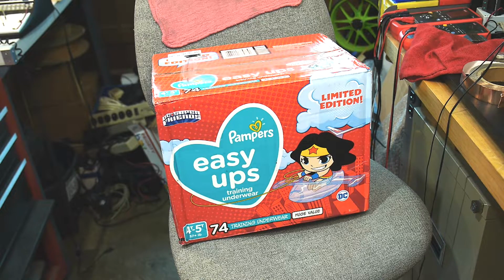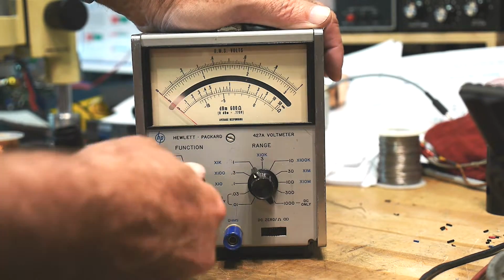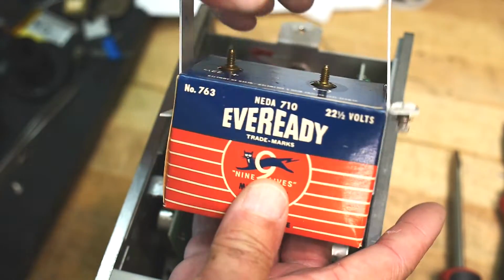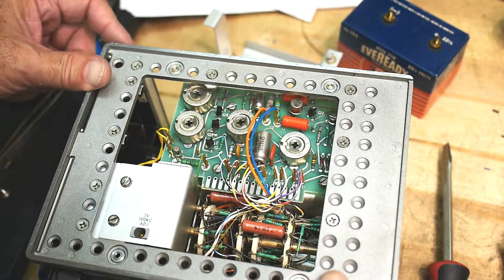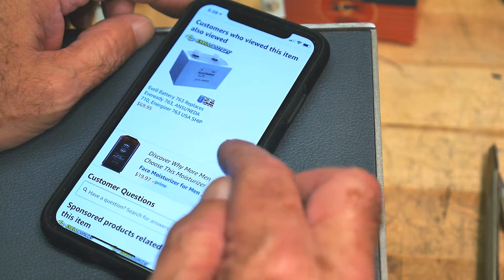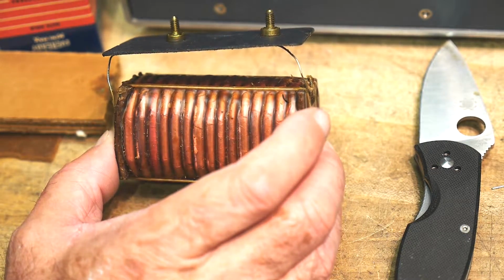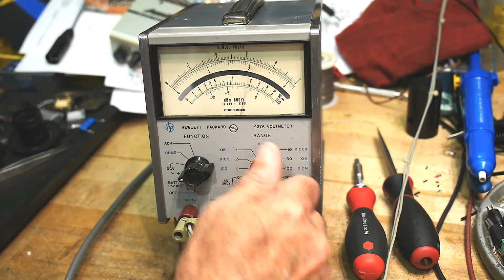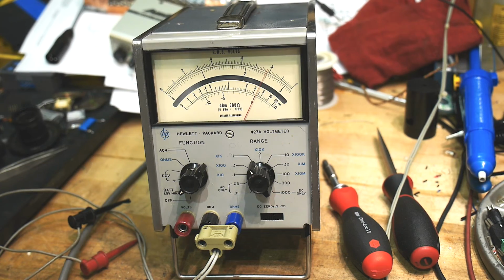#460 HP427A Vintage Multimeter (part 1 of 2)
Episode 460
Restoring a great old meter. HP 427A. I always wanted one of these and this one was cheap on eBay
Be a Patron:

0:00 unboxing
2:38 a look at the meter
7:29 old 22.5V battery
15:11 dissect the battery